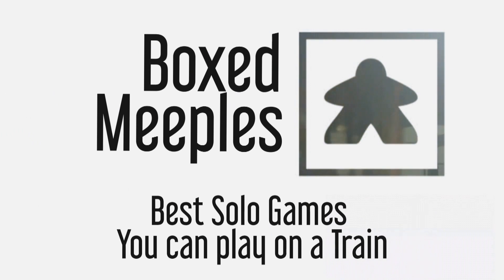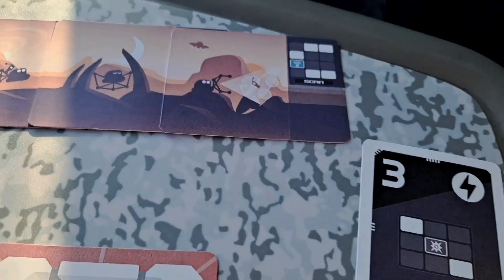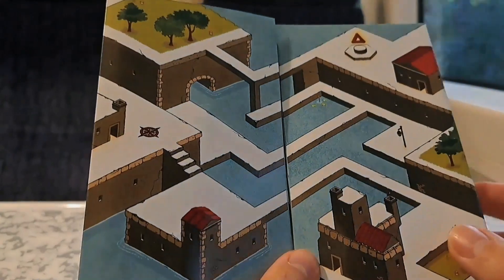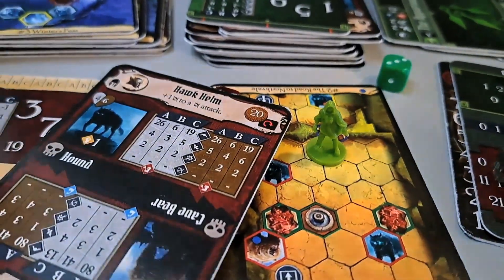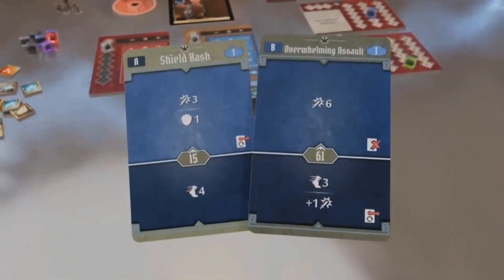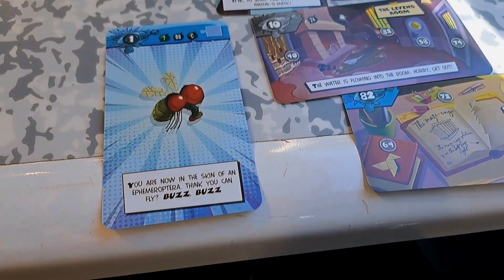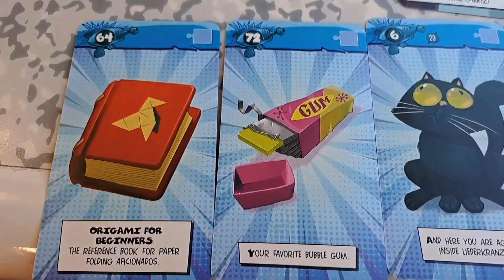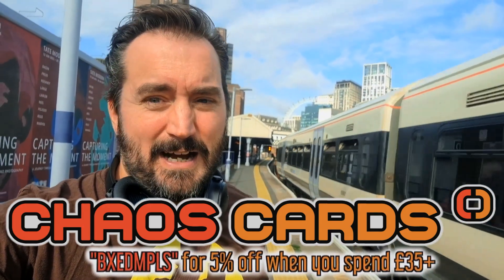The Best Board Games to play on a Train or a plane! Top Travel Solo game Gloomhaven Buttons Bugs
Train travel leaves a lot to be desired, but sometimes, it’s the sheer boredom that’s hardest to overcome. While movies, music, books, and good old-fashioned sleep can help pass the time, there's still ways to enjoy your favourite board game hobby. Enter train games, five great board games that can all be played while you rattle the rails They can fit on your tray table, come with easy-to-manage pieces, and can all be played solo if you're riding alone.

So what does Julian Pick?

00:53 Rove / Food Chain Island - Button Shy Games
01:22 Mazescape: Labýrinthos - Devir Games
02:02 Gloomholdin'  - Joe Klipfel
02:45 Gloomhaven : Buttons & Bugs - Cephalofair Games
03:19 My City - Roll and Build - Kosmos Games
04:46 Unlock!: Epic Adventures - Space Cowboys

If you are looking to buy Board Games Online head on over to Chaos Cards

What is Boxed Meeples?
We are Libby and Julian, a British couple that posts high quality, stylised videos twice a week.

We've published more than 300 videos with a number of list videos gaining over 7,000 views each. It total the channel has had more than 100,000 views.